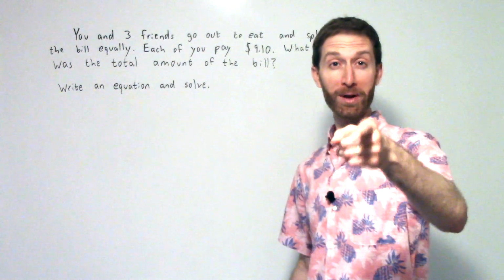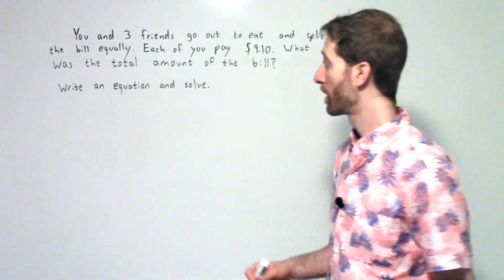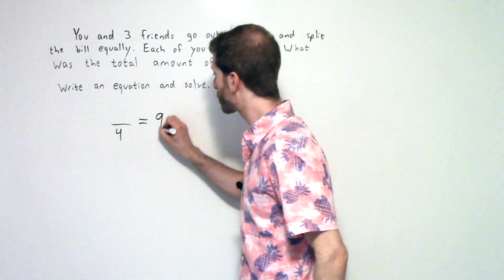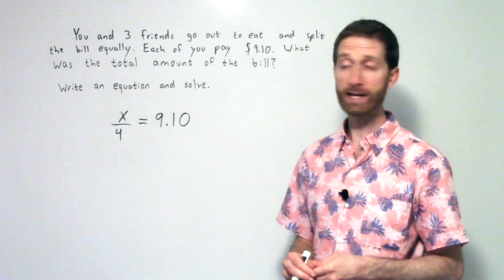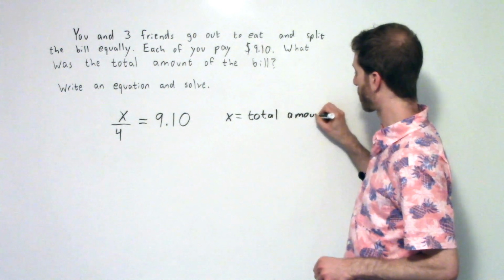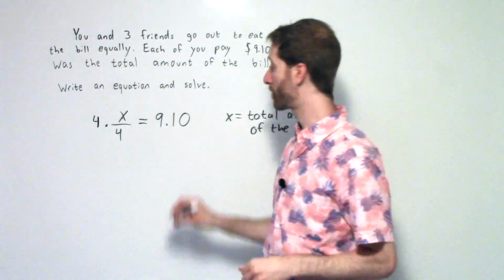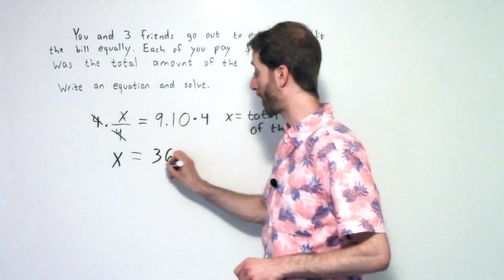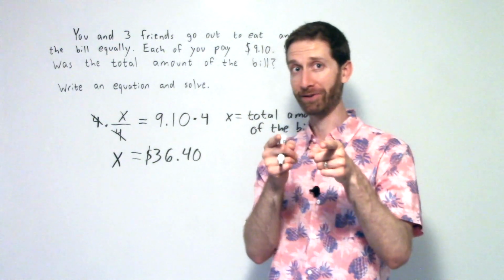2 4 Video 3 Word Problem Involving 1 Step Equations with Division